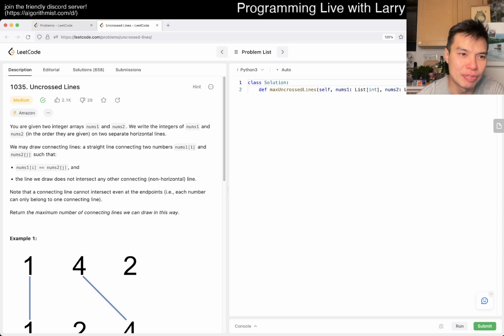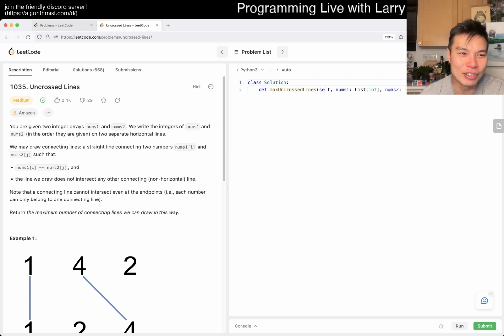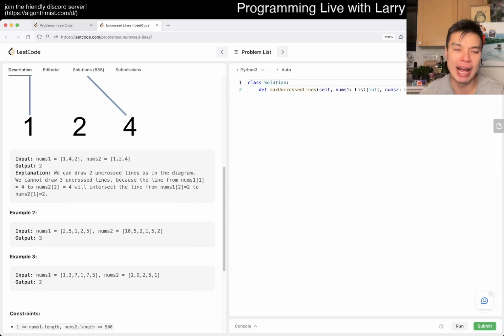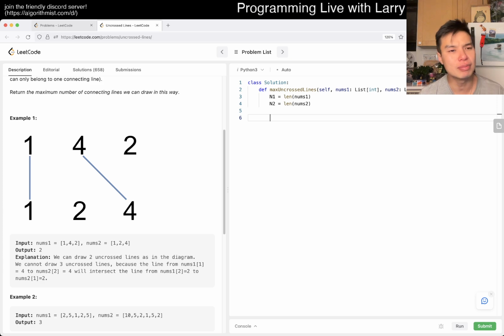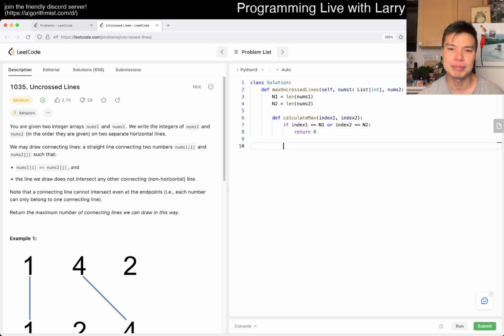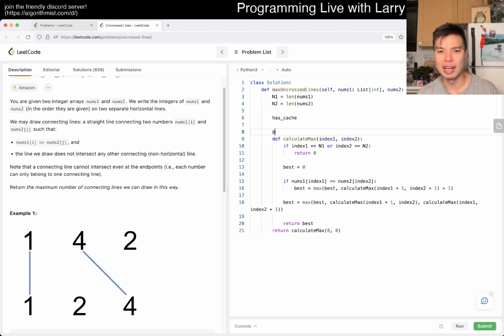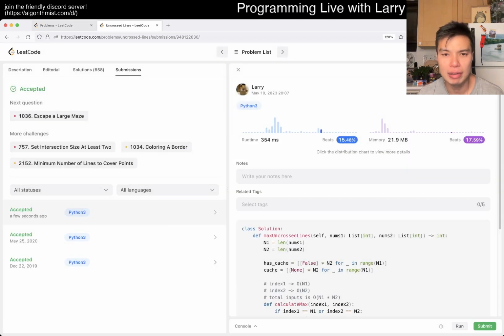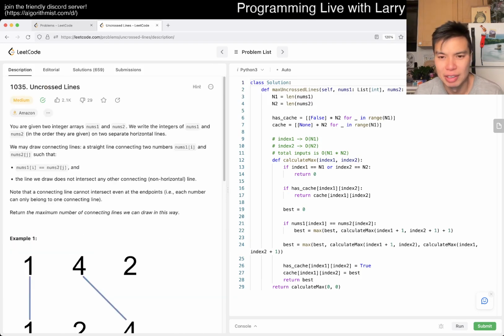1035. Uncrossed Lines - Day 11/31 Leetcode May Challenge